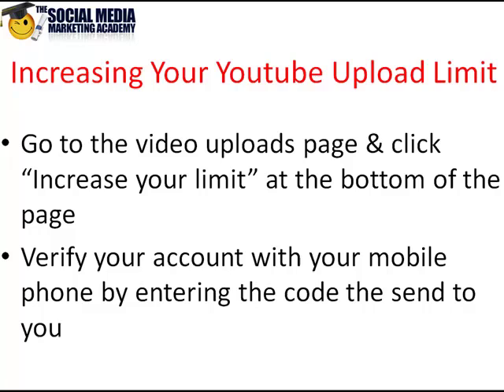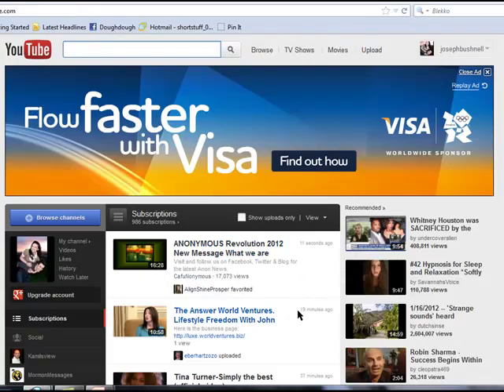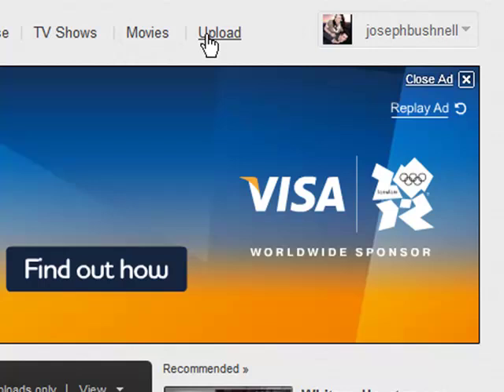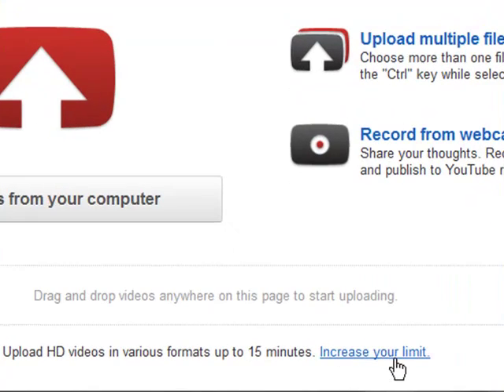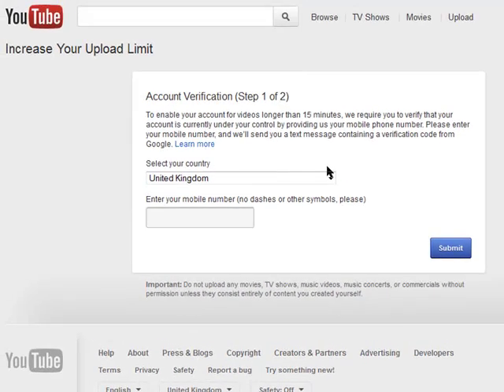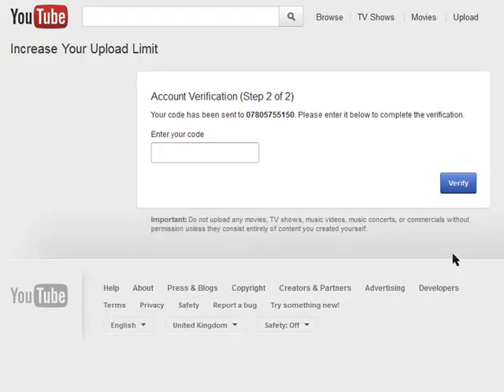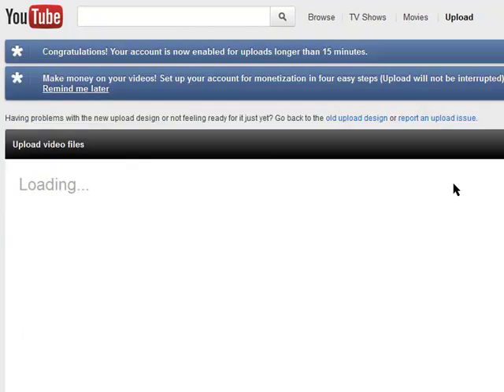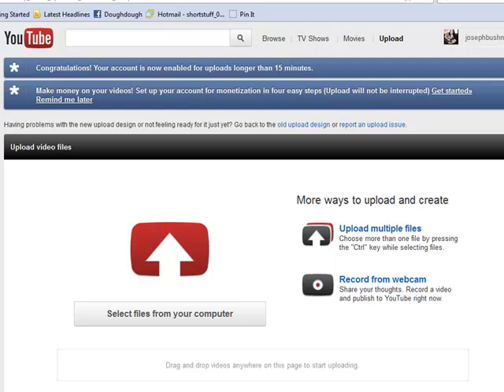How to upload videos on Youtube longer than 15 minutes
If you enjoy this kind of content then come get more over at my Facebook

How to increase your Youtube upload limit so you can upload videos that are longer than 15 minutes. For more Social Media tips go to -

For most Yuotube accounts there is a limitation of 15 minutes maximum when uploading a video. However you can get more if you request it.

All you need to do is log in to your Youtube account & click upload. Then at the bottom of the page you will see the option "Increase your limit" in blue writing.

Click this link & you will be asked to verify your account by linking your Youtube account to your mobile phone. Put in your mobile number & then enter the code they send to your mobile.

Congratulations! You can now upload videos on Youtube longer than 15 minutes!